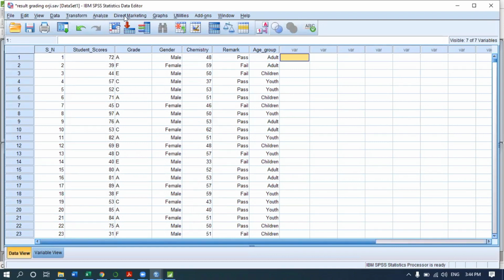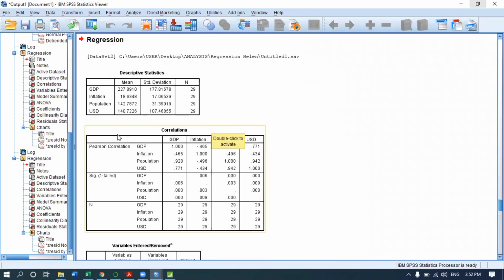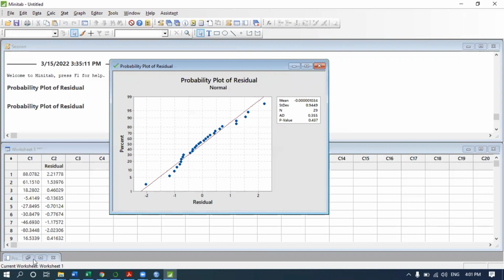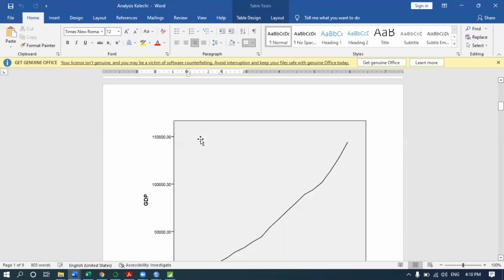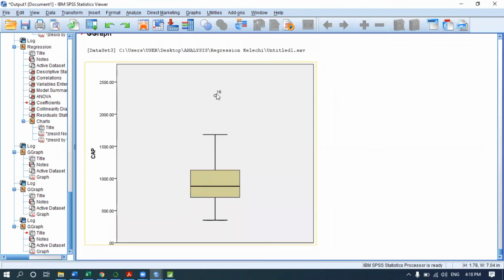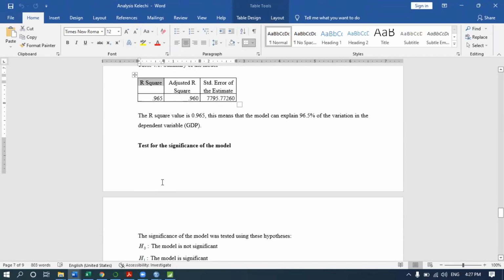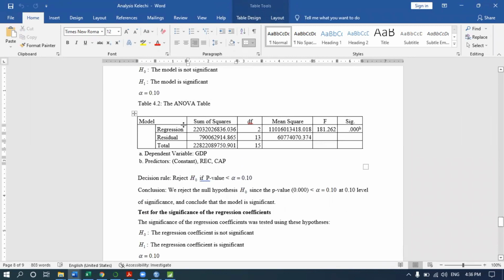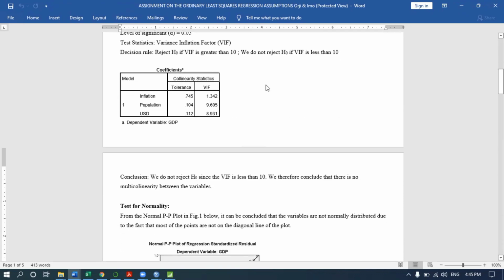08. SPSS & Minitab - Multiple Linear Regression with interpretation.